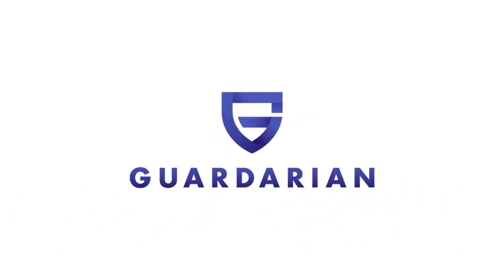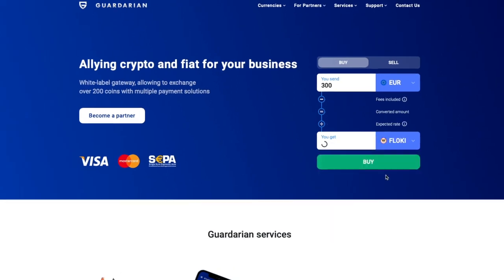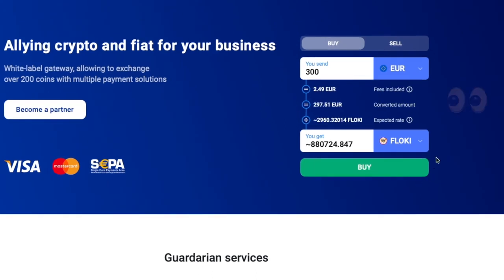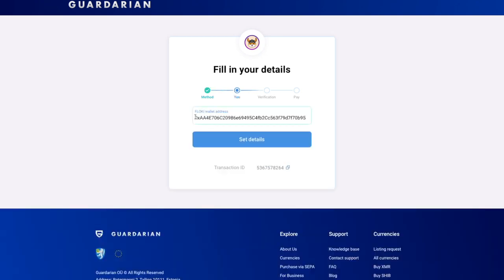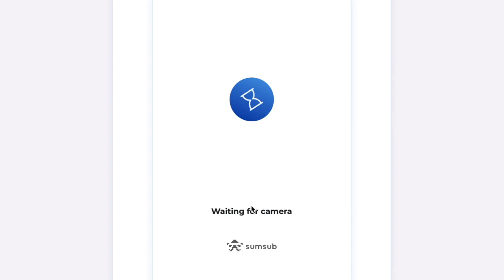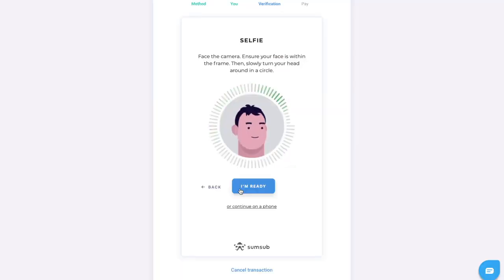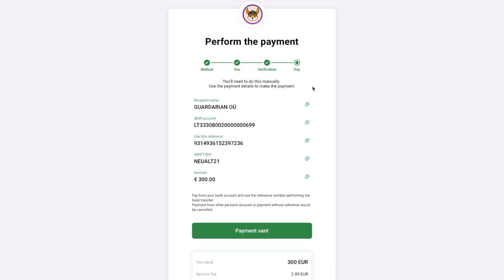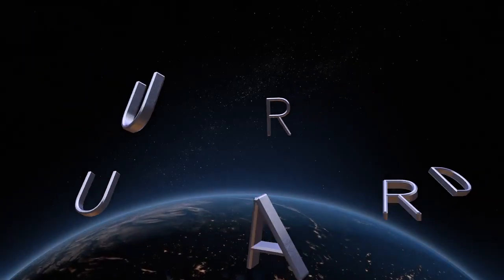How to Buy FLOKI with Fiat on Guardarian a step-by-step tutorial